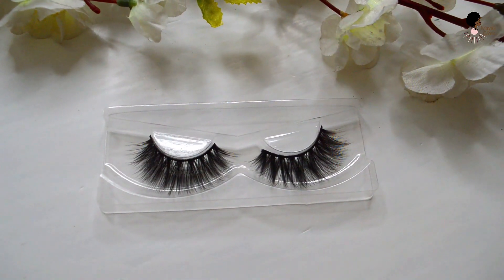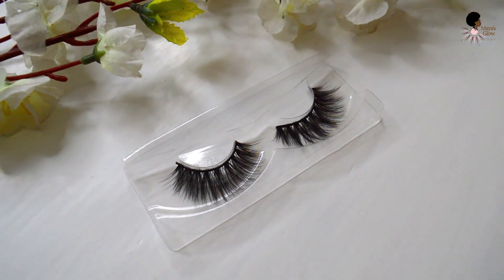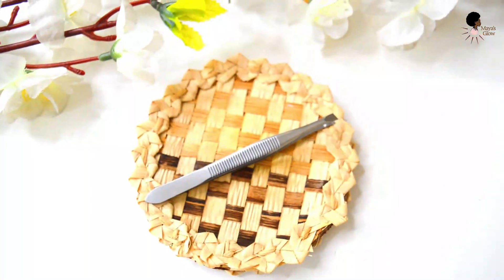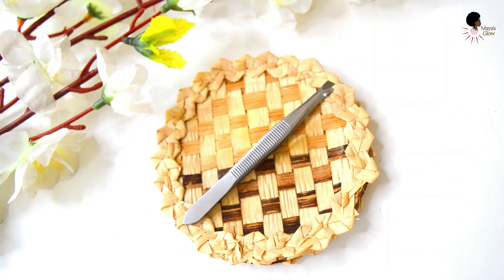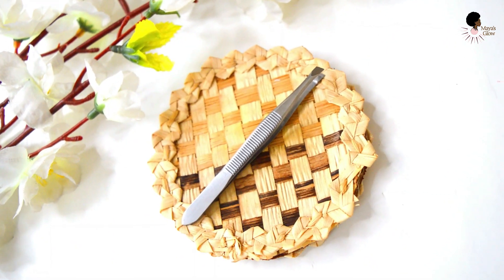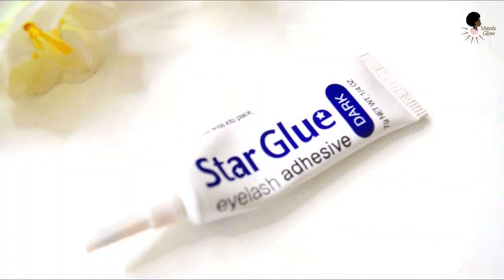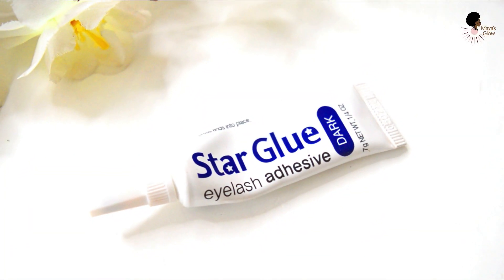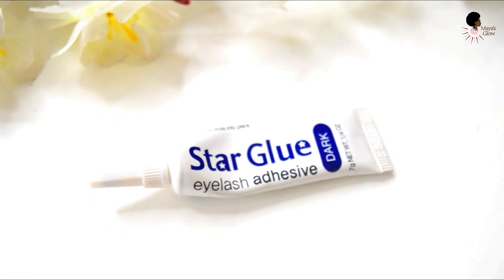False Lashes Tutorial (Beginner Friendly) | Kenyan Beauty Blogger | Maya's Glow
Hey Glow Gang,

Happy Easter! I hope you are well and staying safe.
I finally uploaded a lash tutorial! Lashes add an extra flair to any makeup look. I believe many of you are beginners in makeup application, and putting on falsies can be very intimidating. Worry not! I am here to show you how it's done, and I hope you feel confident to give it a try.

Sending hugs to anyone going through a difficult time right now. In case you need some tips on how you can care for yourself better (mentally & emotionally), check out my previous video.

Mapenzi tele X